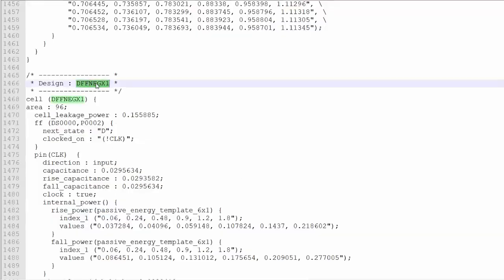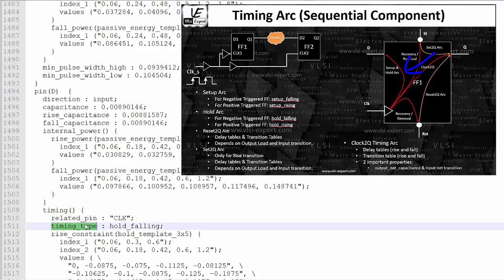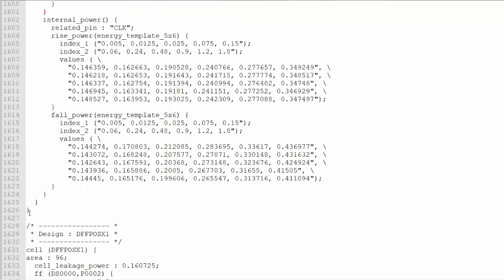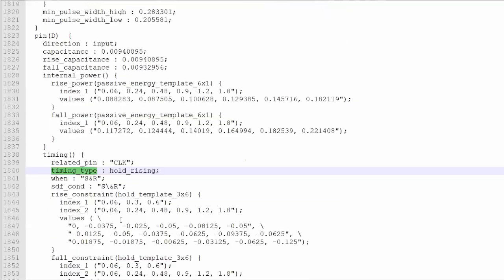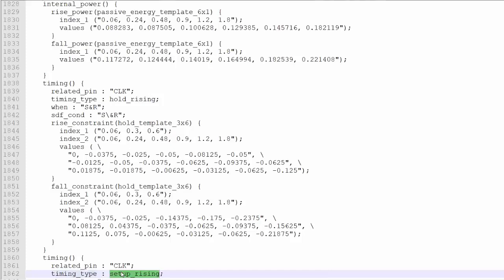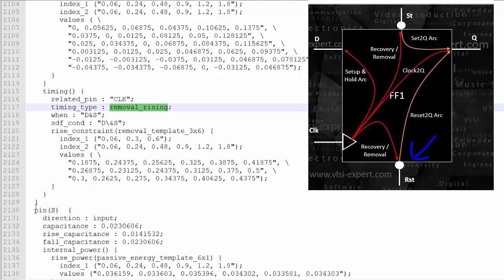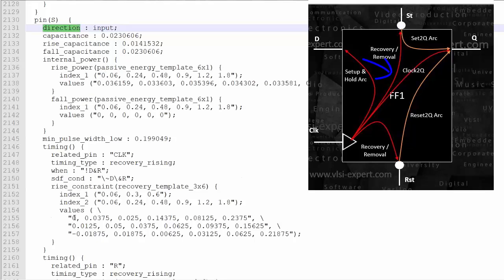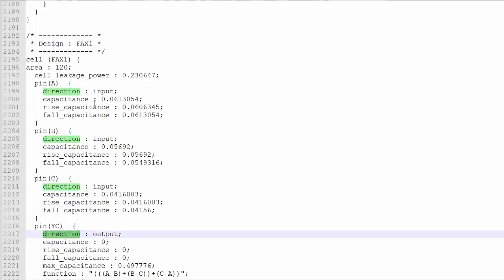STA_L2i - Sequential Cell in LIB File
Liberty File or commonly known as LibFile in STA (StaticTimingAnalysis) world is very very important and everyone should know about this. In Last lecture we have discussed about the Logic gates and in this lecture we are going to discuss about the sequential cell - specially Flipflop. (setupArc , HoldArc , Clock2Q Arc)

Previous Video for Lecture 2 Series (Module 2) of Timing Arc:-